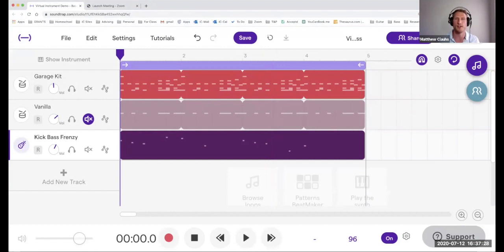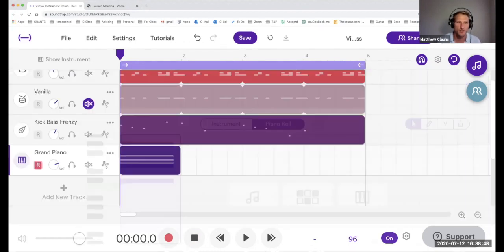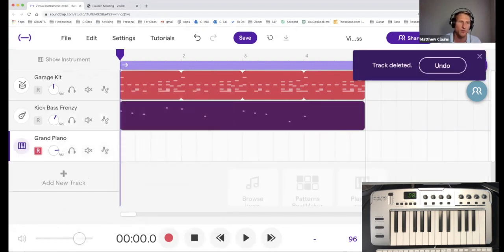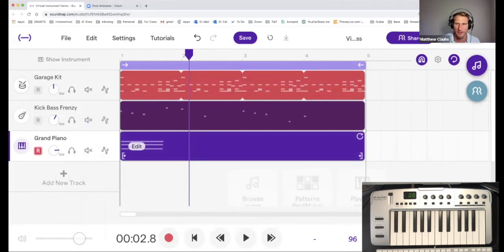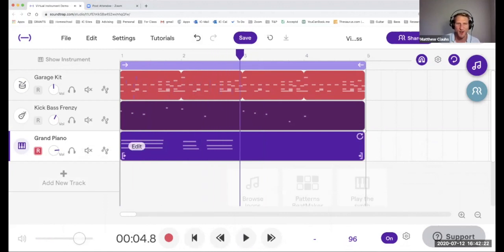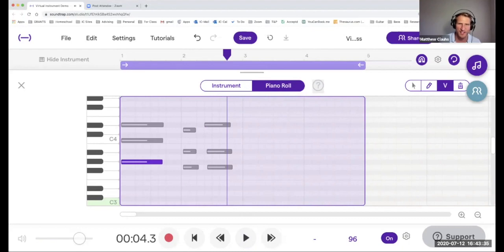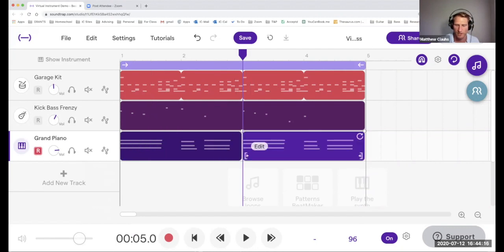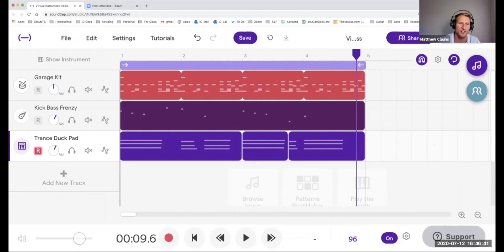12. Songwriting: Adding a Chord Progression with Virtual Keyboards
Video tutorial for Teaching Music with Online DAWs at Ithaca College